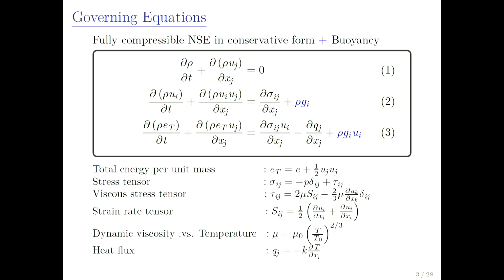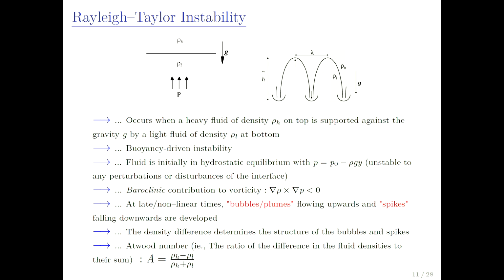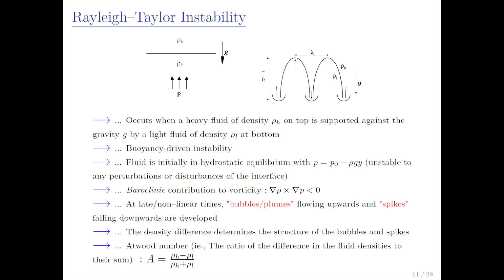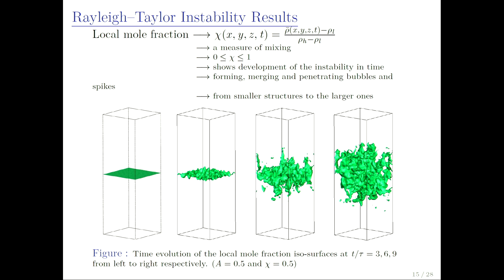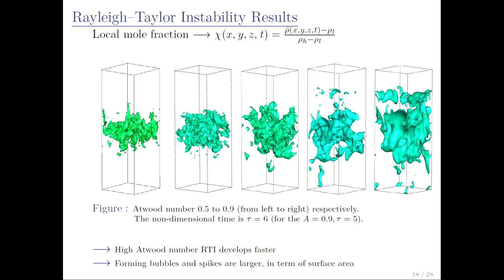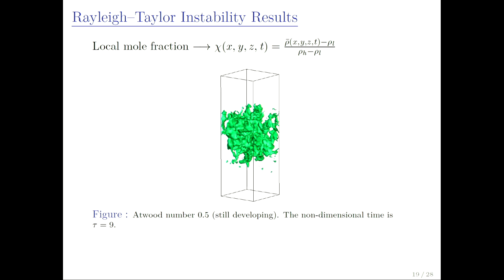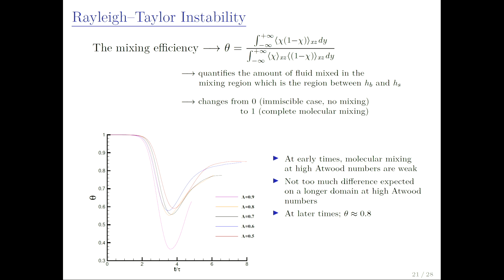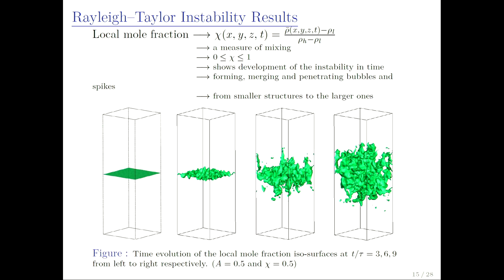Analysis of high Atwood number Rayleigh-Taylor mixing using low-Mach number...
"Analysis of high Atwood number Rayleigh-Taylor mixing using low-Mach number, variable density/viscosity, non-dissipative LES algorithm"
Speaker: Yilmaz I (Istanbul Bilgi University, Turkey)
2017_08_16-16_10-smr3141